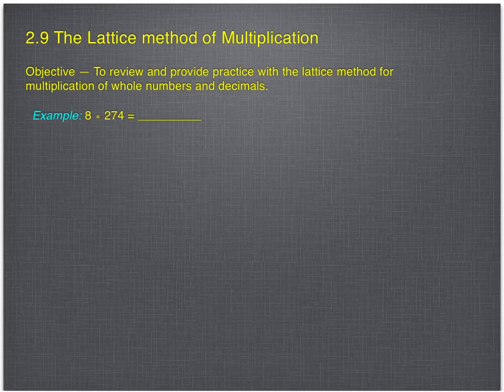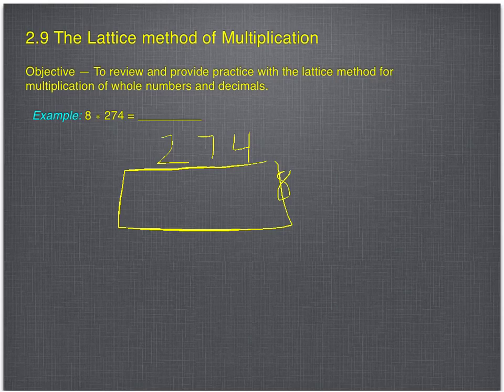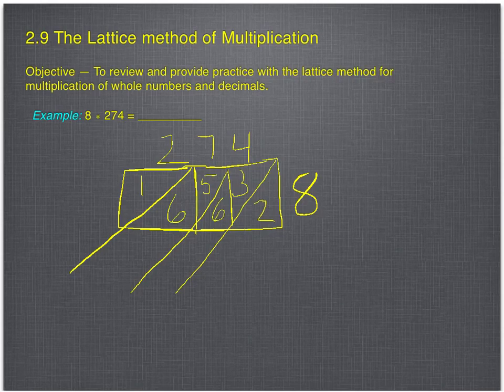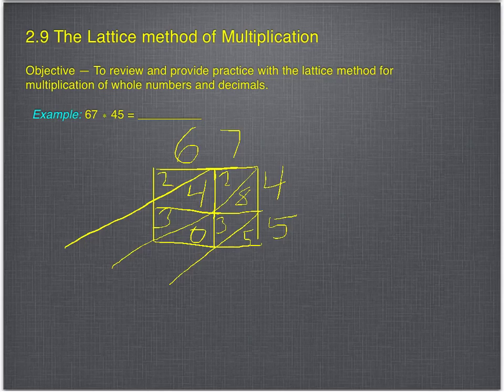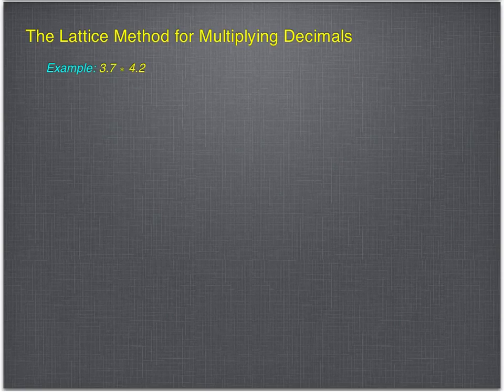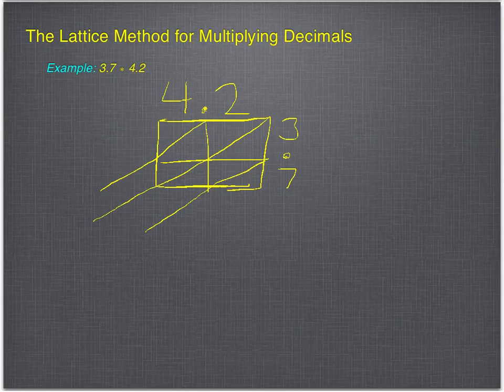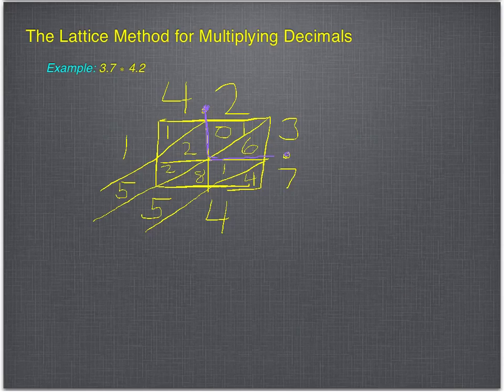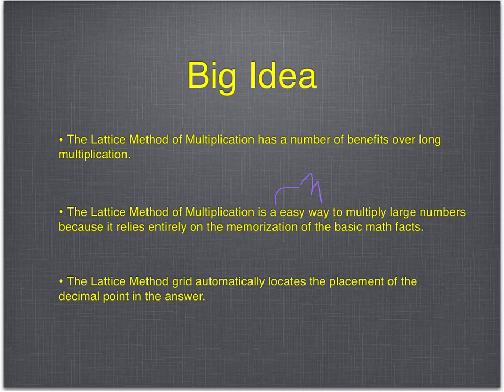2 9 lattice